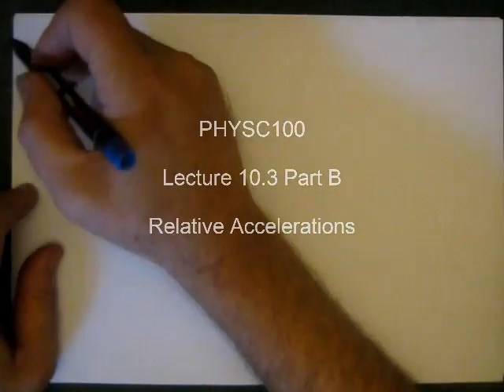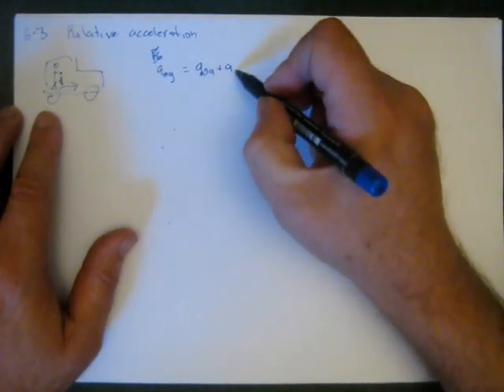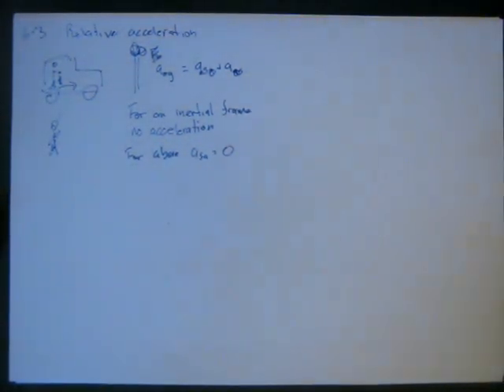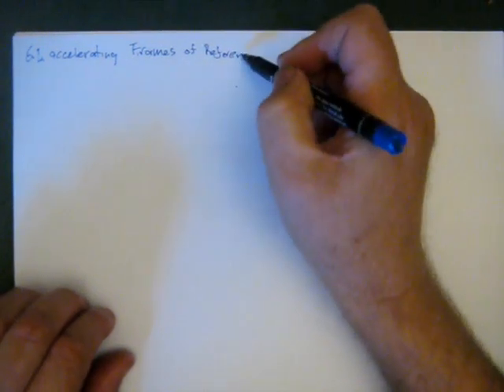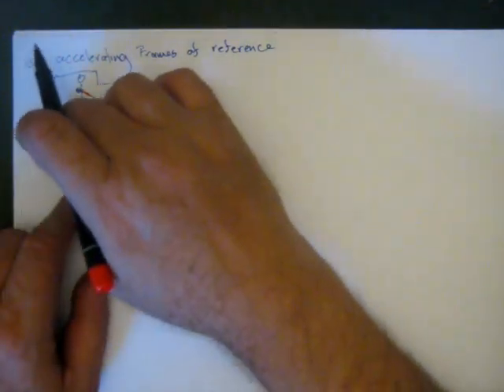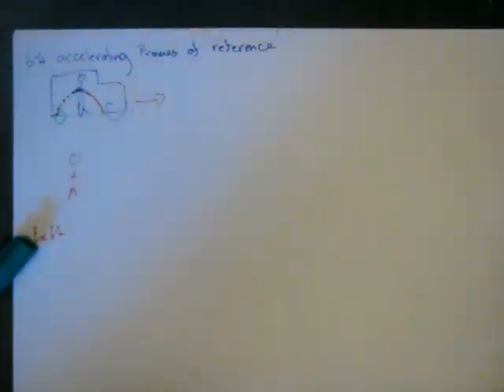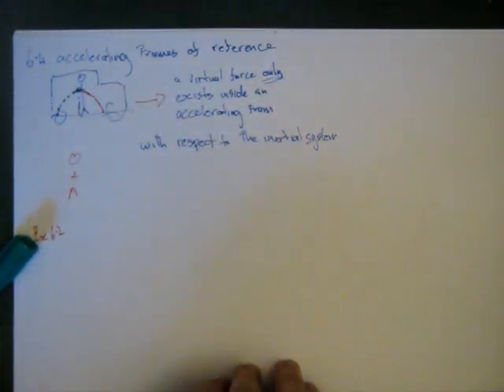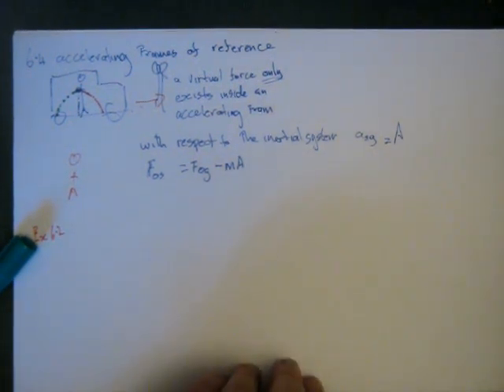W10 L3 PB - Relativity and acceleration